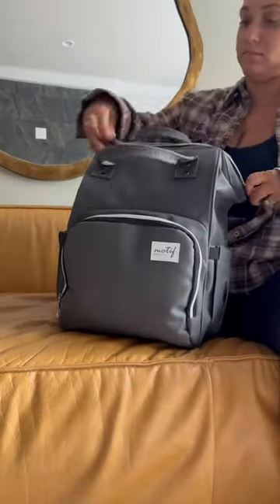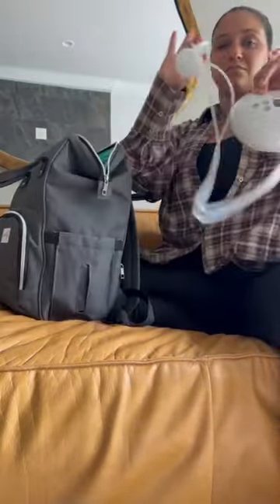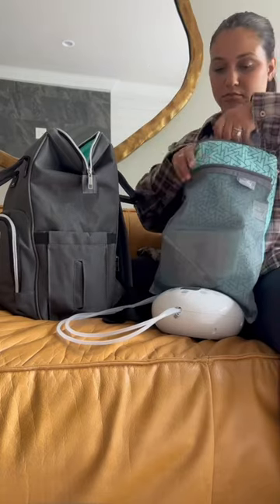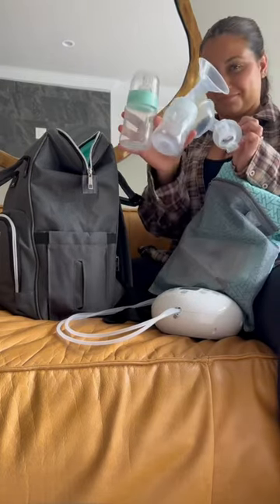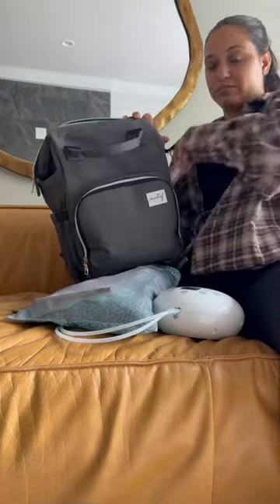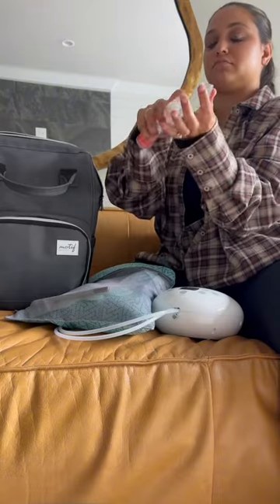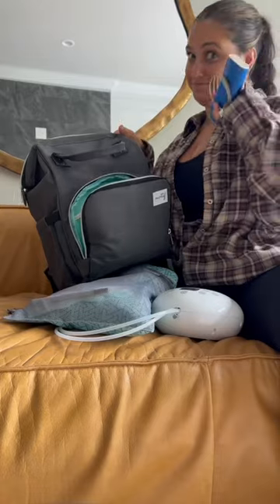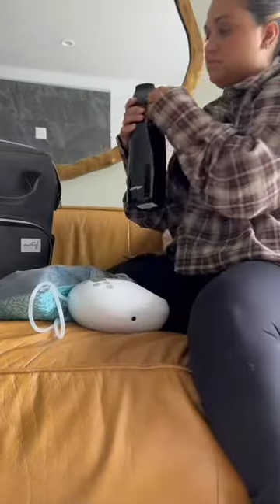What’s In Your Pumping Bag?